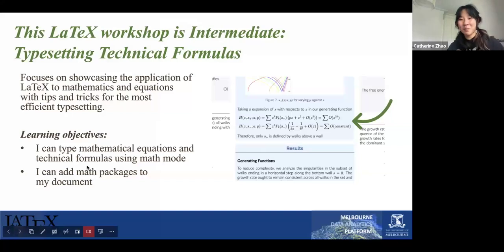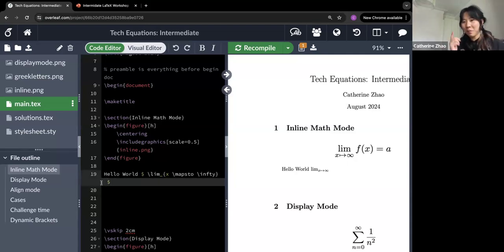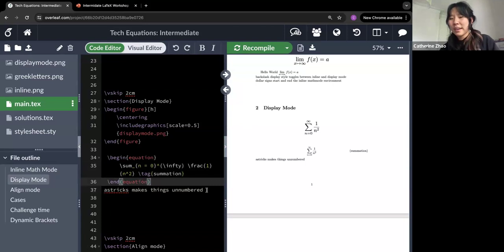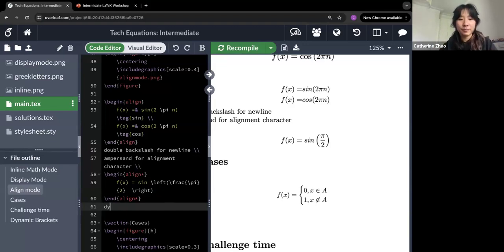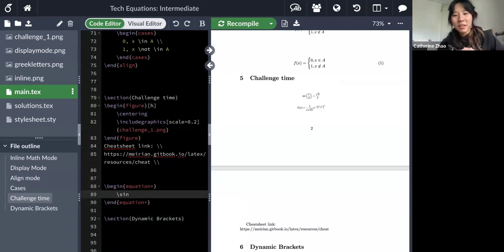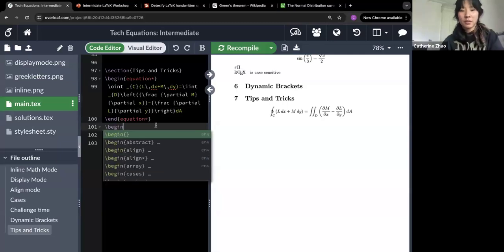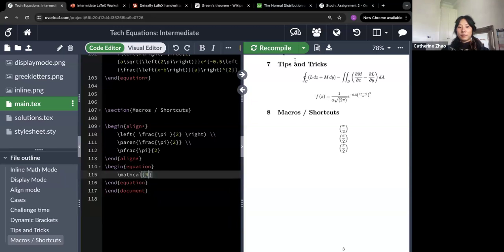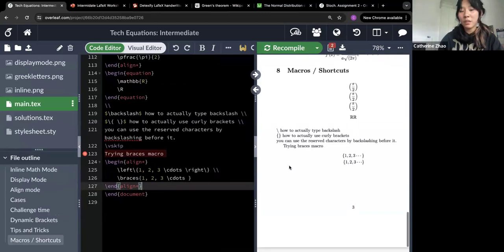Intermediate LaTex: Typesetting Technical Questions